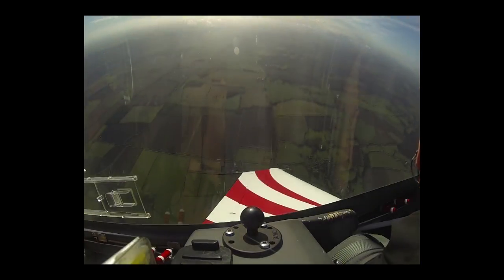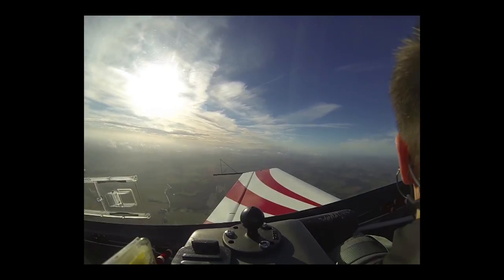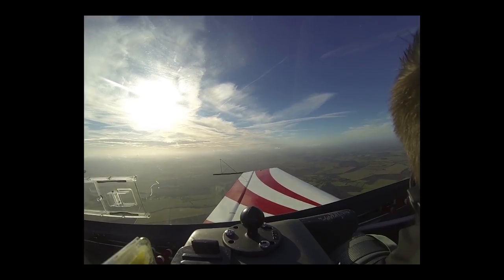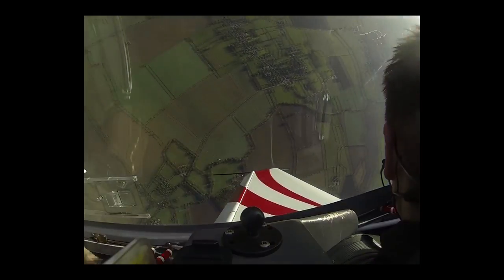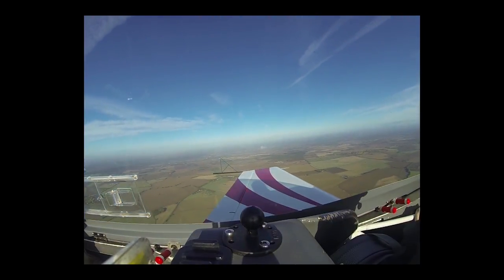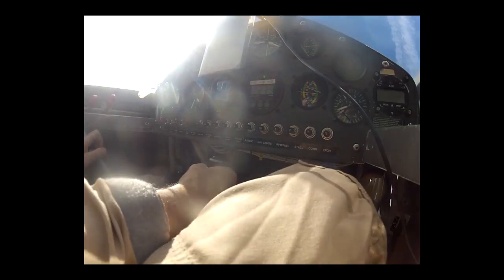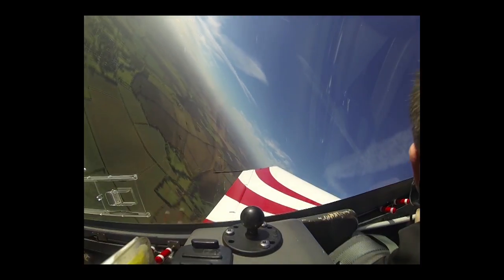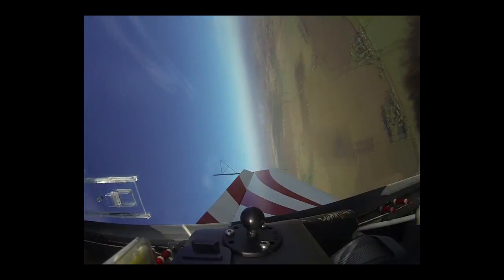Aerobatic Stall Turn (Hammer Head)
A British Aerobatic Academy video describes how to fly an aerobatic Stall Turn (Hammer Head) This should be viewed after reading the associated blog post on the BritishAerobaticAcademy.com site